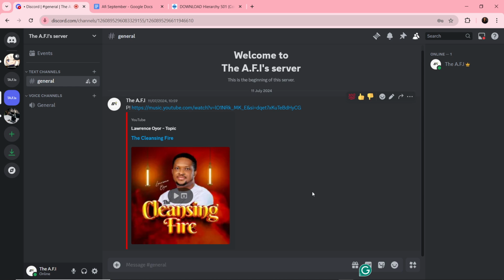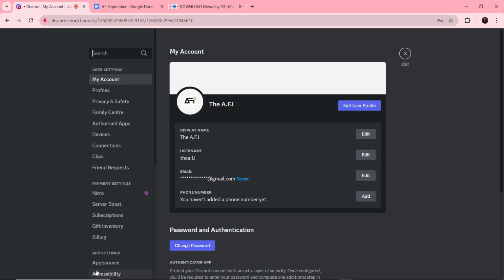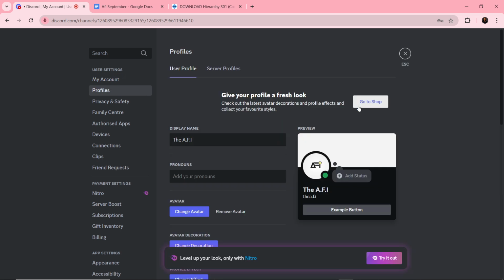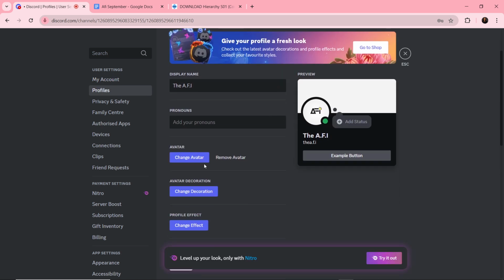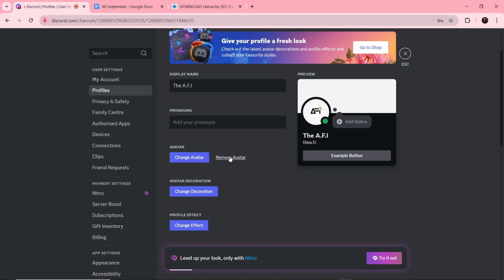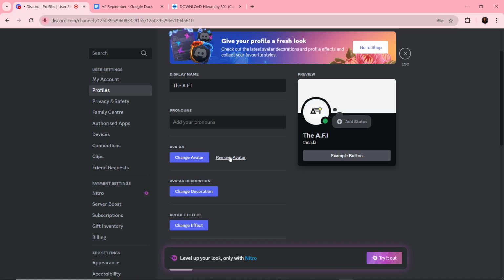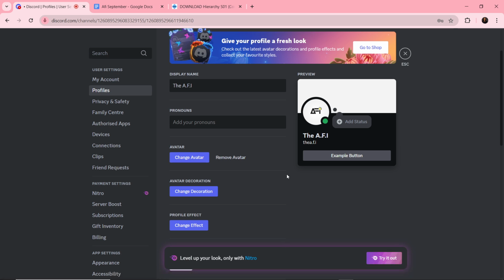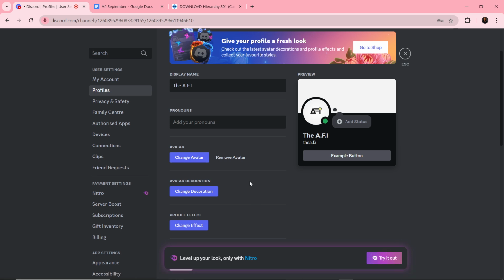How to Remove a Profile Picture in Discord Remove Avatar (Quick Tutorial)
In this video I will show you How to Remove a Profile Picture in Discord Remove Avatar. It would be good if you watch the video until the end so that you don't miss important steps.